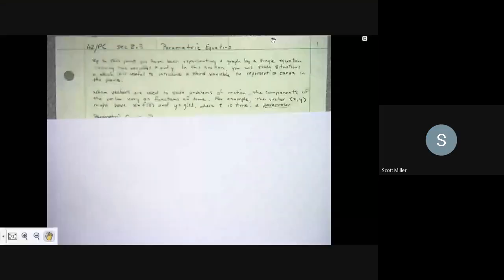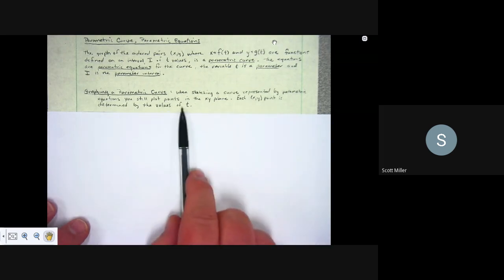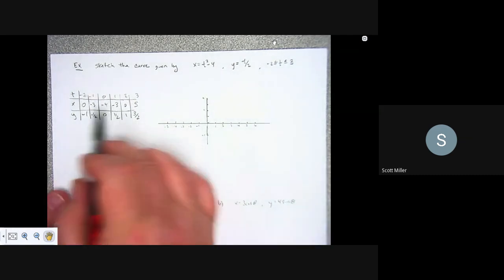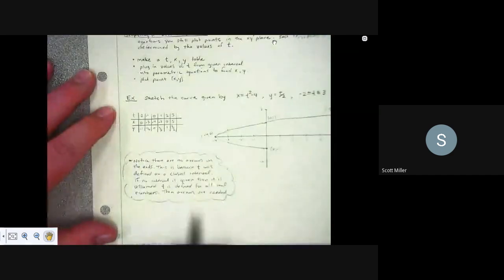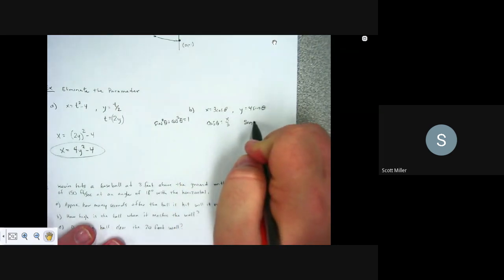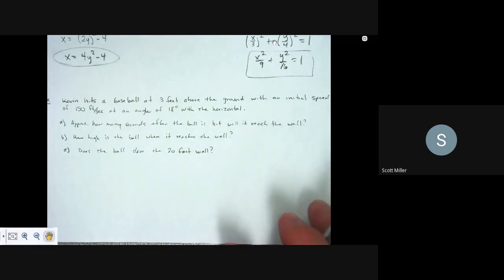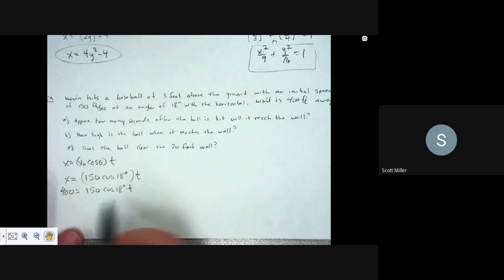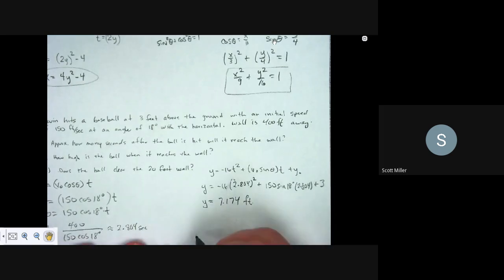Alg 2 PC Sec 8 3 parametric curves & equations